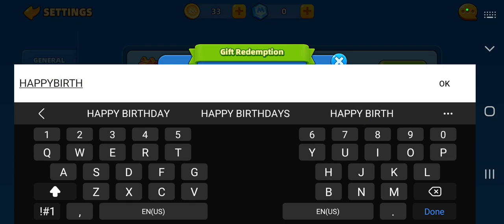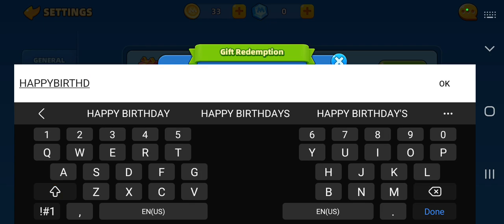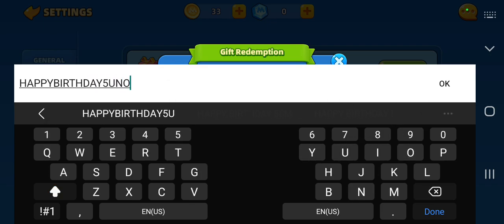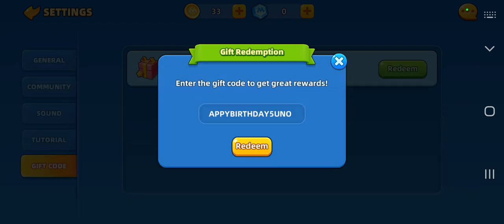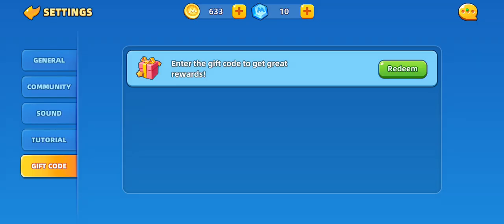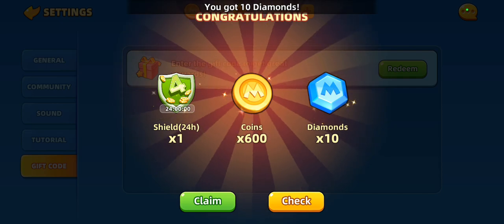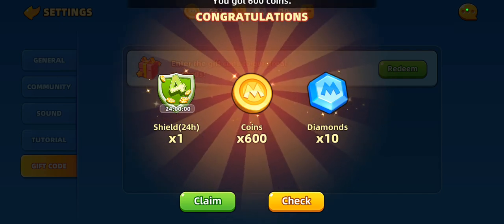Uno mobile gift code giveaway #6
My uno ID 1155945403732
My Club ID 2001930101